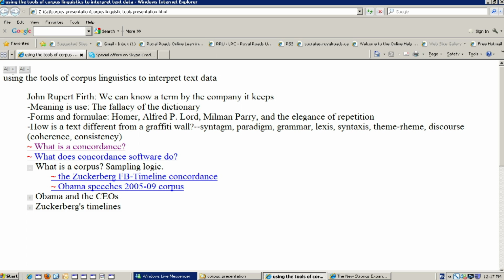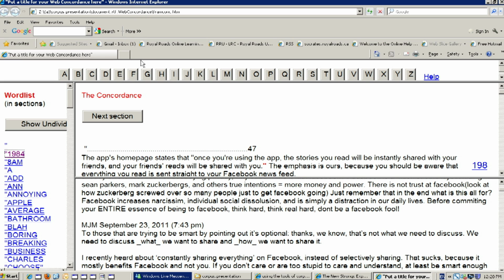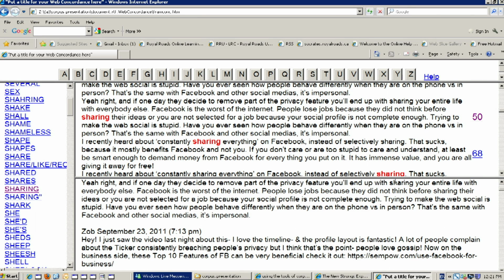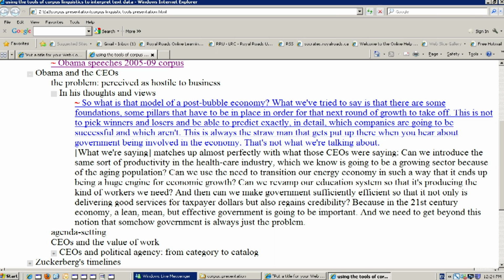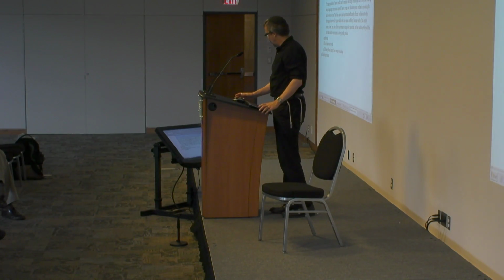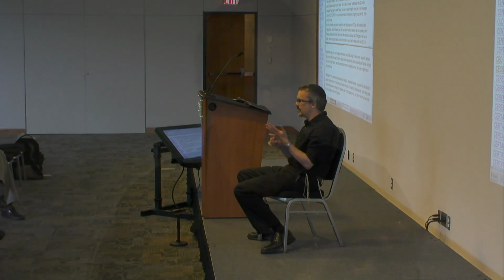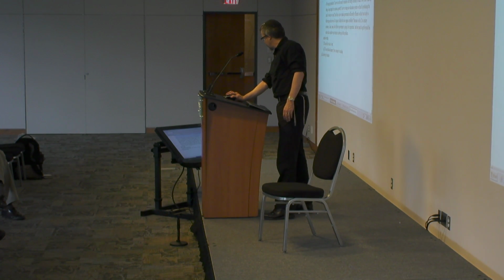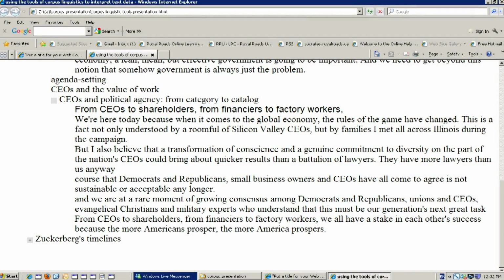Usability Research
Presented by, Gilbert Wilkes, Ph.D.

Professor, School of Communication and Culture, Royal Roads University

Gil described two studies he is working on where he uses concordancer software to perform critical interpretative tasks based on word frequencies, and collocations among key terms or themes.